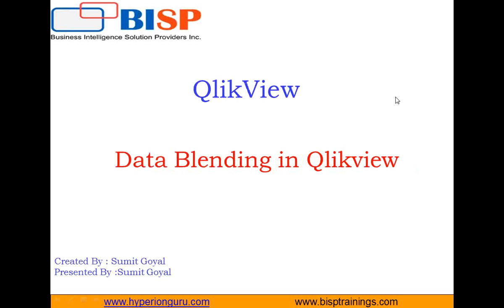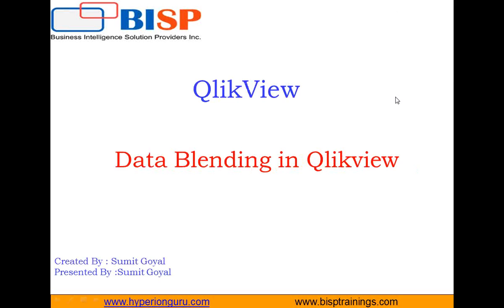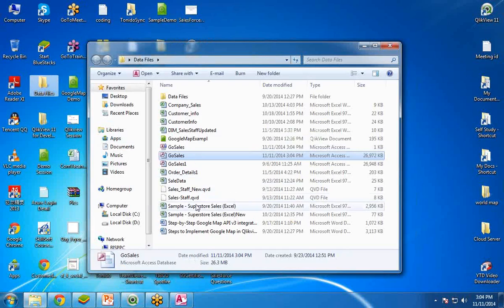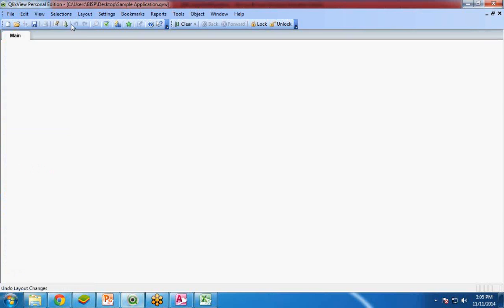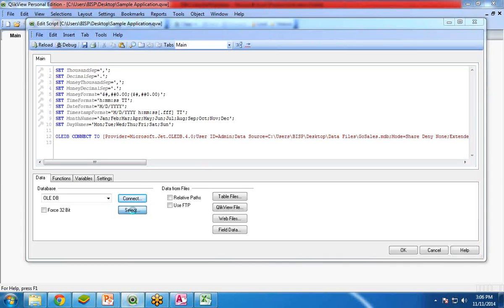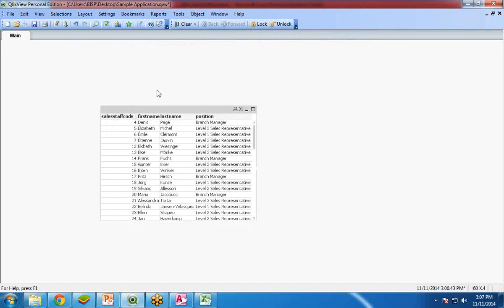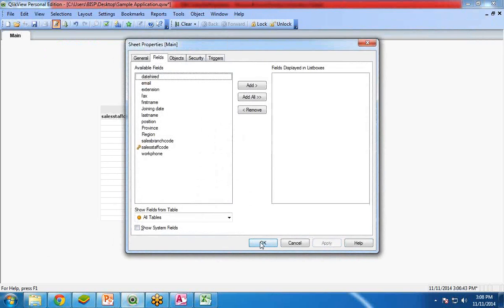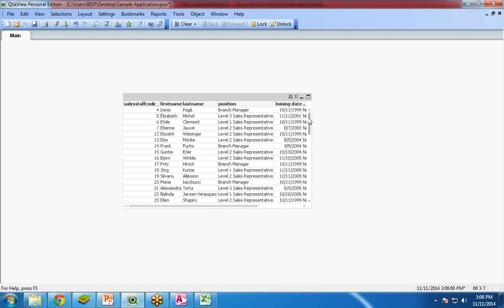Implementing Data Blending In Qlikview